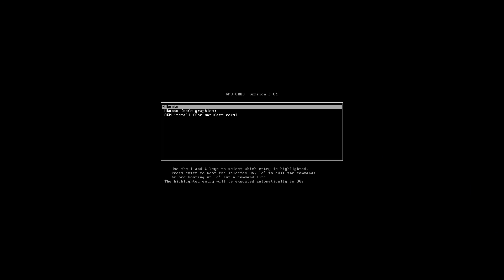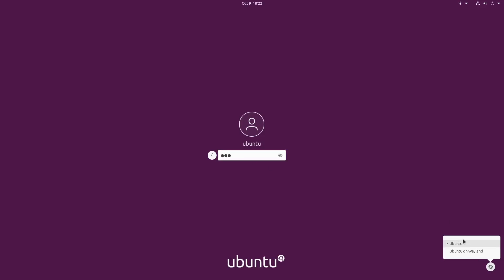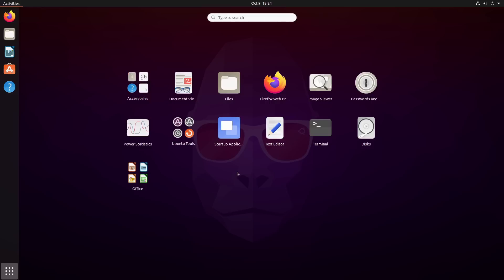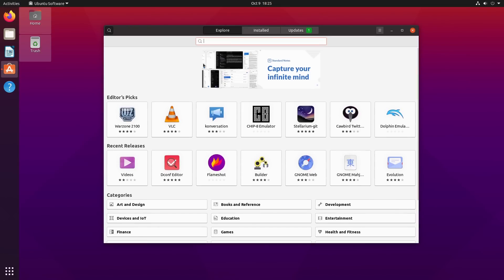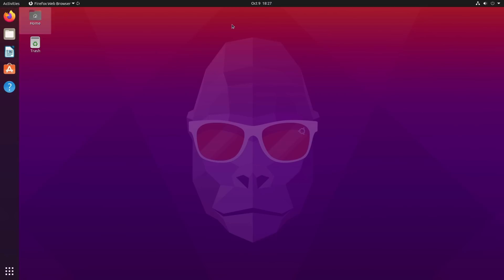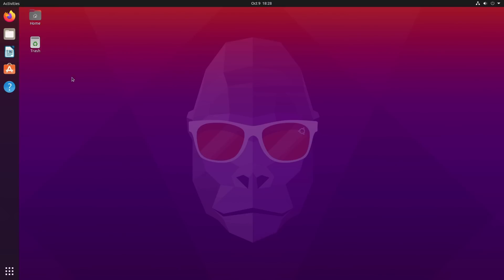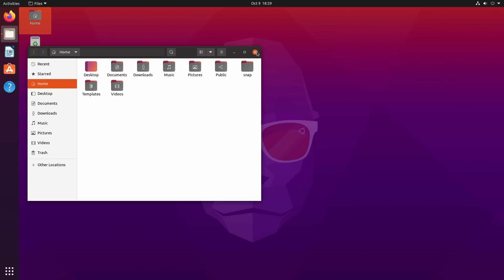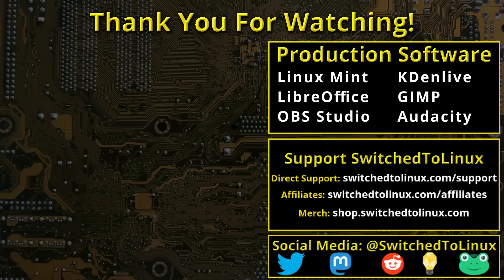What's New in Ubuntu?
Today we will look at the updates in Groovy Gorilla, the latest beta release of Ubuntu. We find Gnome 3.38, LibreOffice 7.0, the 5.8 Linux Kernel. Find out what else has changed.

Support Switched to Linux!
🐸 Gab: @switchedtolinux
💡 Minds: @switchedtolinux